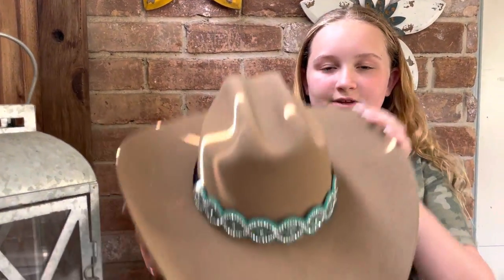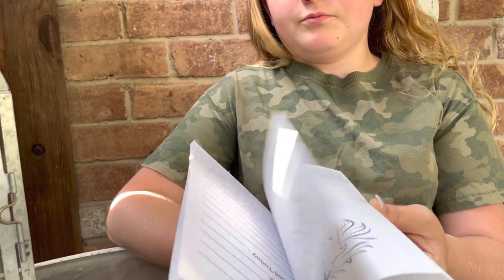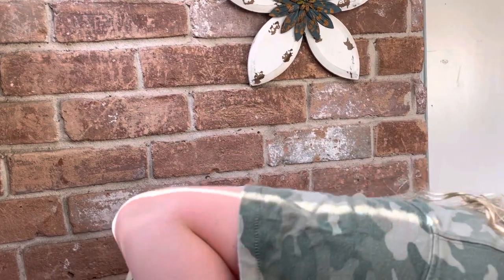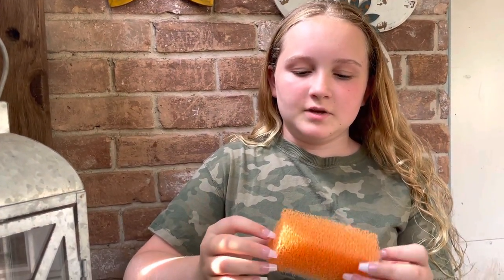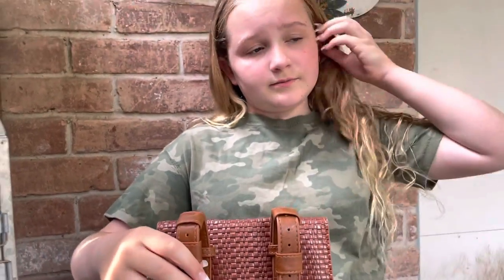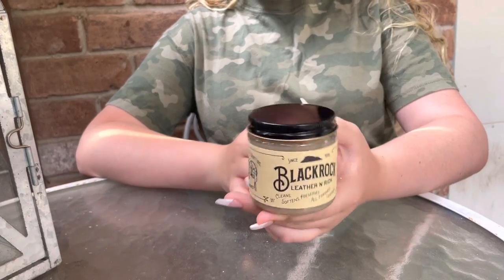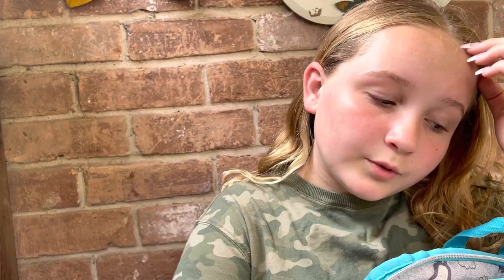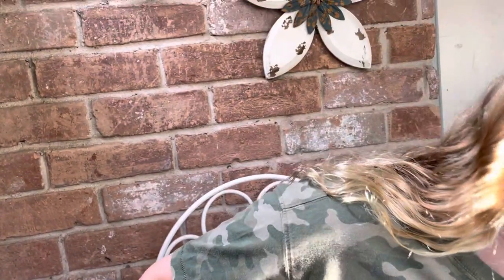Showing y’all what I bring to the barn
Hey this is my first video hope y’all enjoy